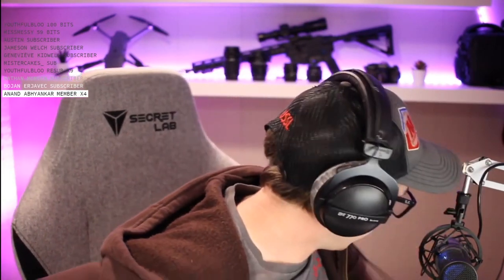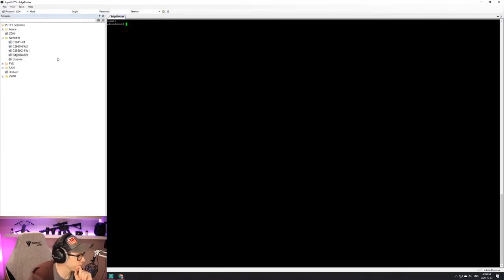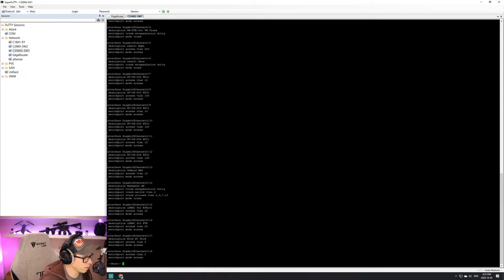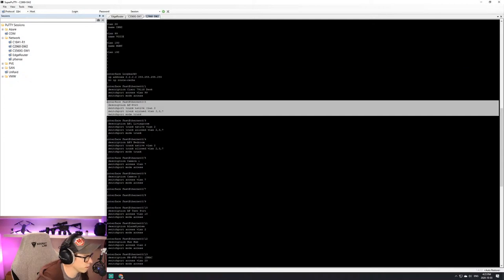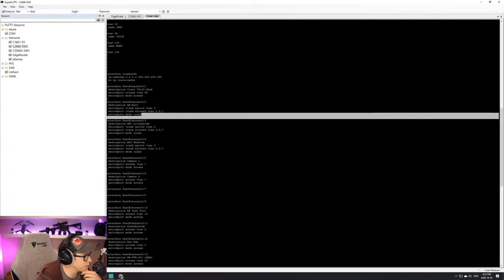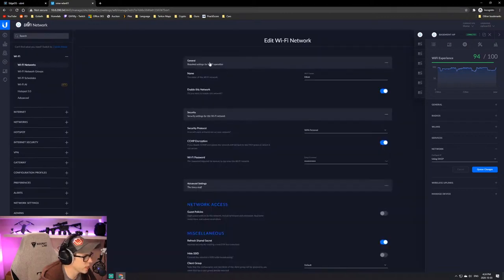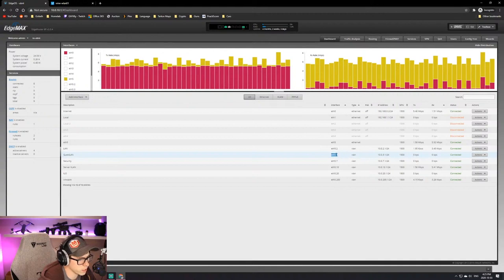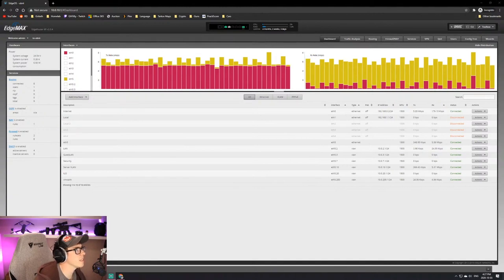Multiple VLANs on Ubiquiti APs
Highlight from a recent stream explaining my AP setup with multiple VLANs on one AP. Was a question from chat.

Thumbnail by Youthfulbloo. Follow him on Twtich